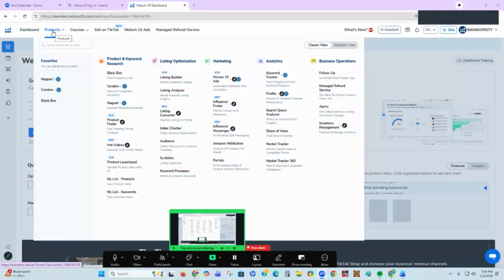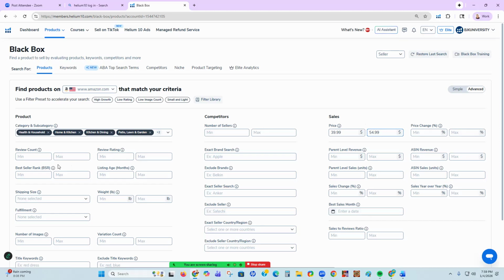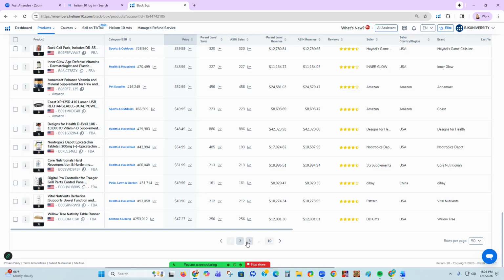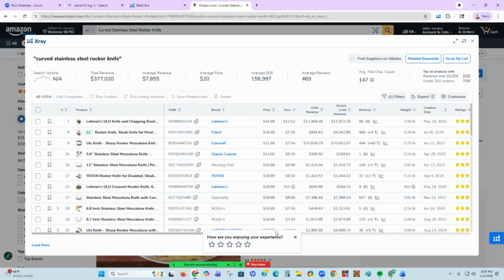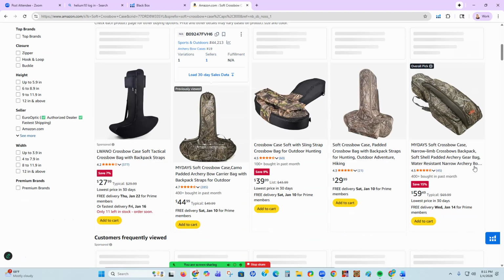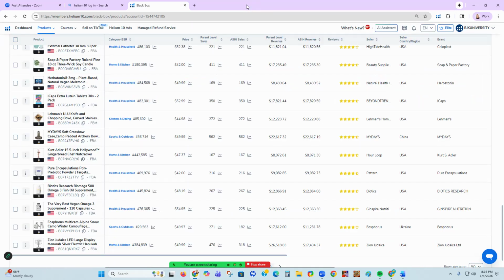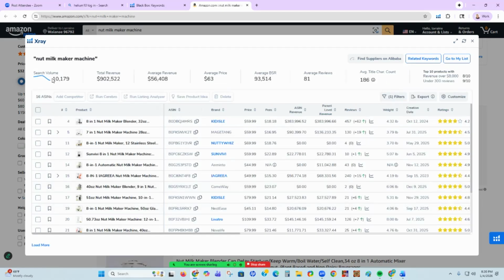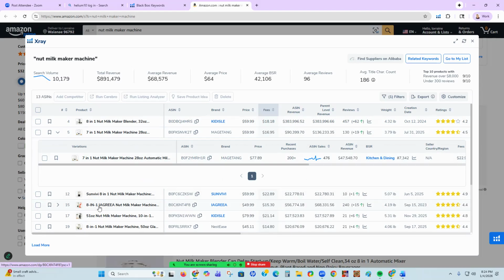Amazon FBA Product Research Tutorial (2026) | How We Find Winning Products Using Helium 10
Become a Certified AI Amazon Seller and Launch Your First Profitable Product In 12 Weeks 👇

In this in-depth training, Lorraine, one of the coaches at BJK University, walks you step-by-step through Amazon FBA product research using Helium 10.

You’ll learn how we actually find profitable, low-competition products using real data — not guesses, trends, or hype.

This video covers:

How to use Black Box for product-based research

How to research by keyword vs by product (and when to use each)

The exact criteria we use (price, weight, reviews, revenue, variations)

How to avoid gated, risky, or high-return categories

How to spot brand dominance and know when to walk away

How to validate demand using search volume trends

Why staying loyal to the numbers, not the product, is key

A real breakdown of a potential winning product example

This is the same research process taught inside BJK University to help students launch smarter, reduce risk, and avoid common beginner mistakes on Amazon.

If you’re new to Amazon FBA or want to improve your product research skills, this video will give you a clear, repeatable framework you can use immediately.

💬 Comment if you want the next video on keyword research using Magnet